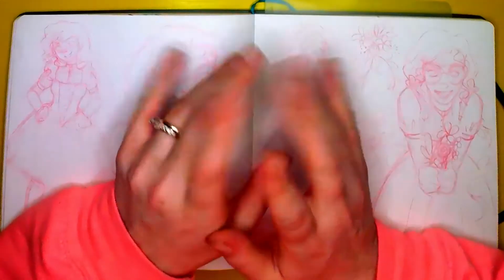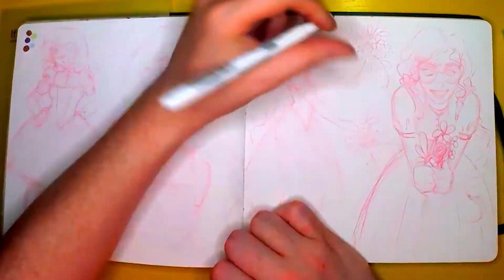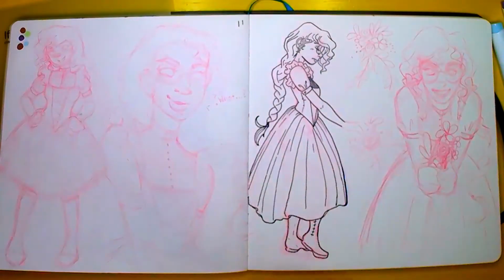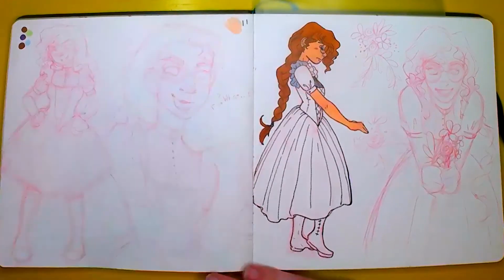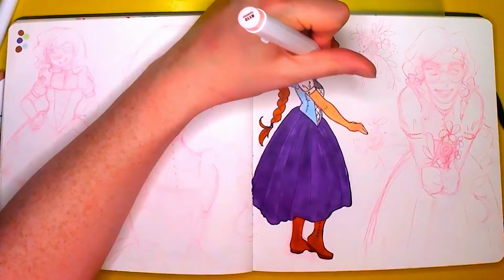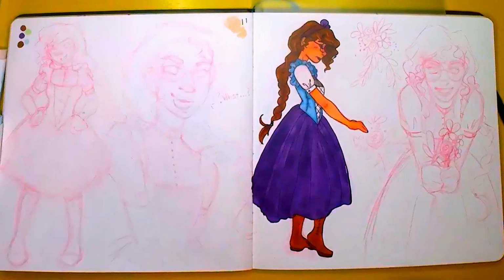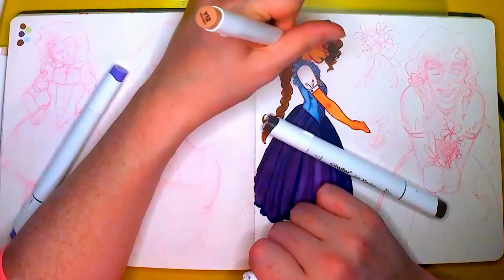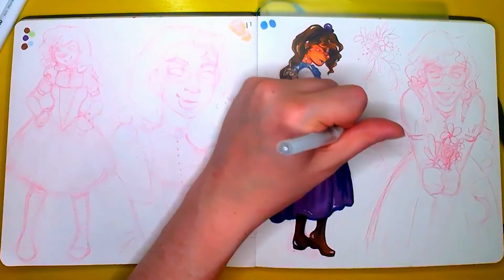3 Color Challenge - Ohuhu, Alcohol Markers, and Chasing Amy -- Draw With Me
Grab your sketchbooks and draw with me! Today we're doing some colour design and a 3 colour challenge for the character we designed last week, Lyza. Doodle along as we chat about Chasing Amy, Jason Lee and how inkers are valuable members of the artistic world!